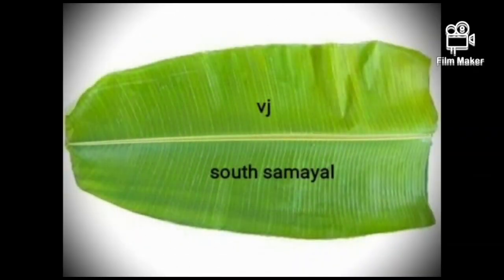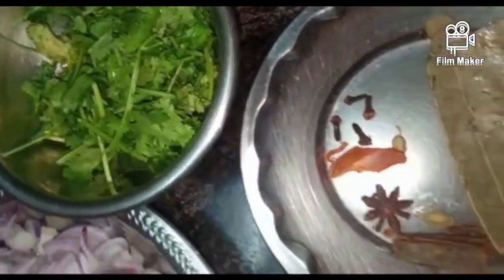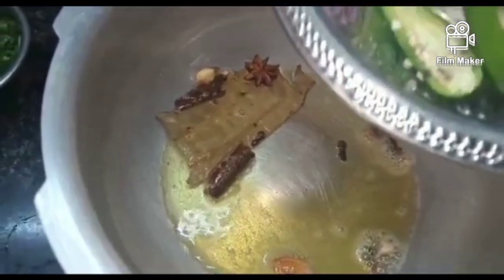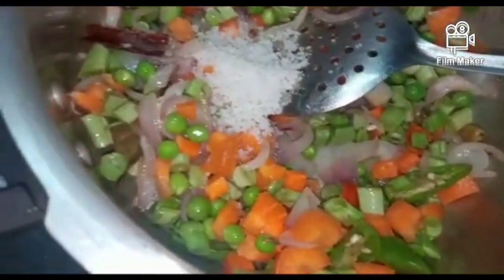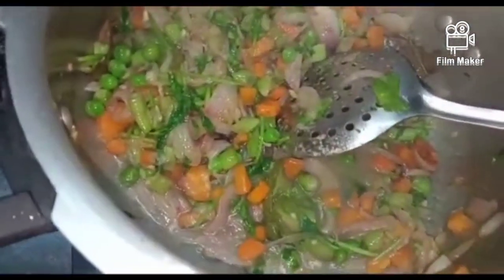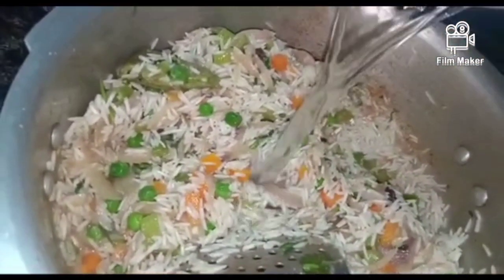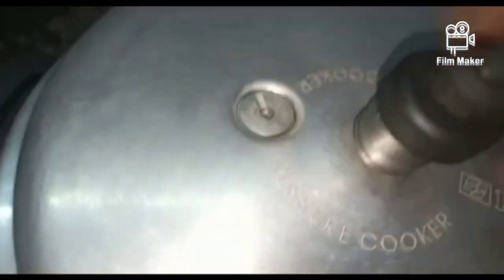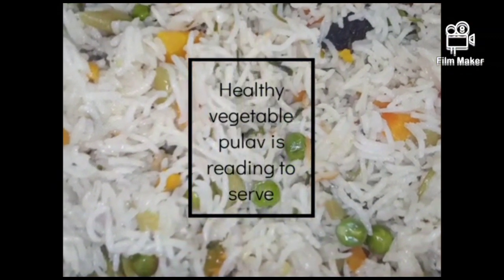Restaurant style vegetable pulav recipe in tamil | Healthy recipe in tamil | vj south samayal